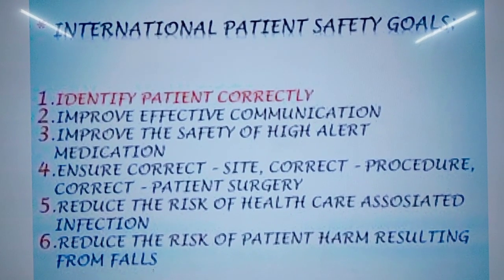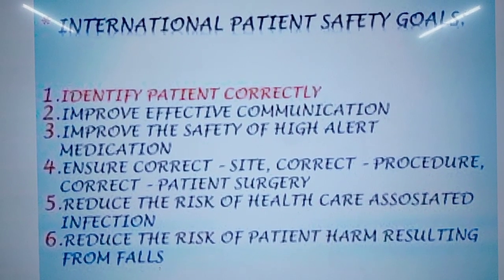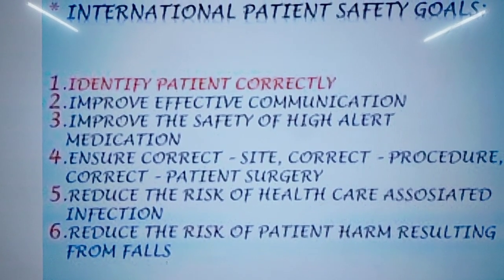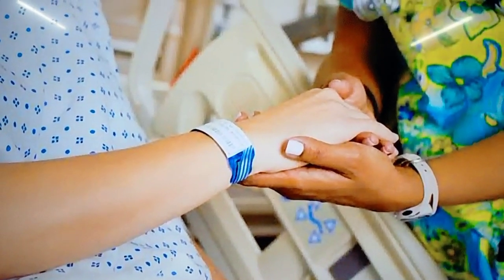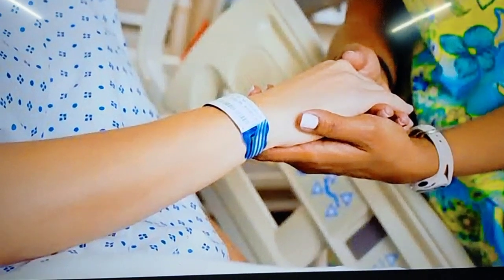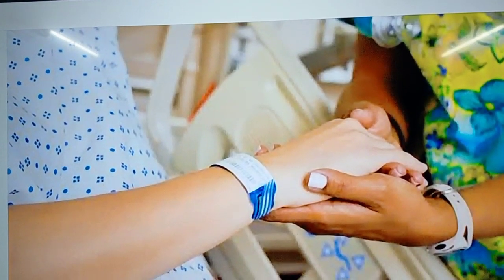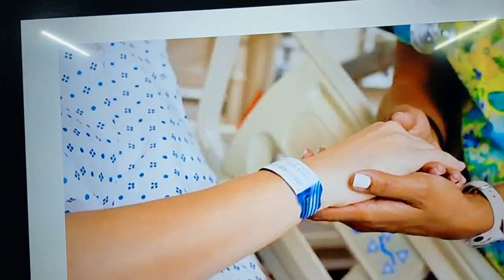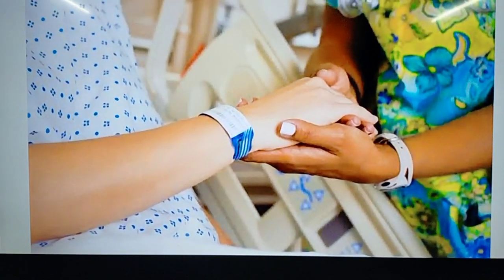IPSG -1 - IDENTIFY PATIENT CORRECTLY-Ensure Patient Safety-Patient Identifiers-Reducing Patient Harm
Dear Viewers,

The Theme of this Video is IPSG -1 - Identify the Patient Correctly to improve patient Safety. Safe Patient care starts with identifying the patient correctly for correct care. It is one of the basic important aspect in health care organization. Proper identification of patients minimizes the many medical errors which are unintentional & avoidable.

Patient Safety is every health care professionals responsibility.

Please listen & watch the entire video to understand the importance of IPSG -1.
Happy to Help. Rising by Lifting Others.

Founder & Tutor [BSN, RN],
Nurses - The Heart Of Healthcare.